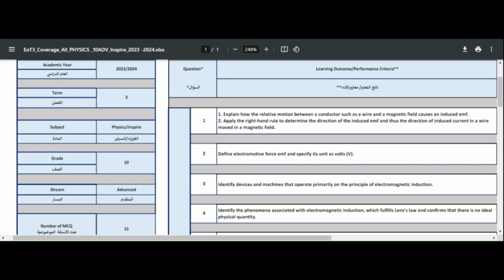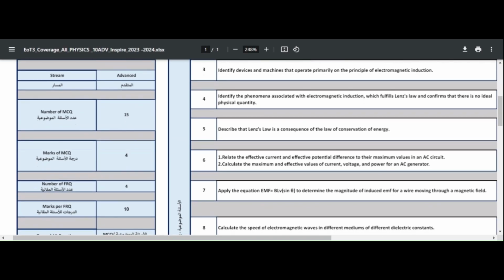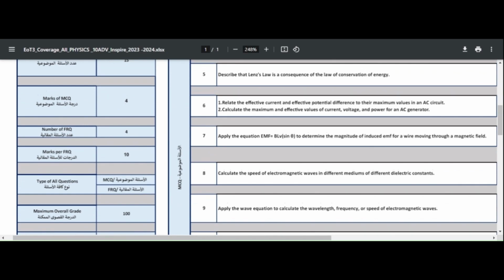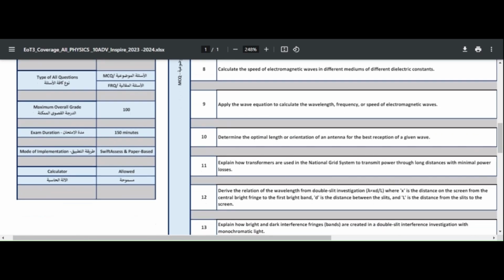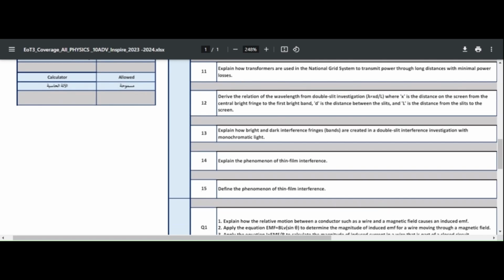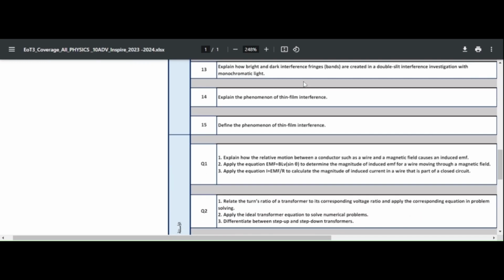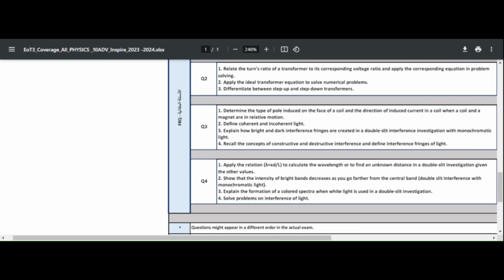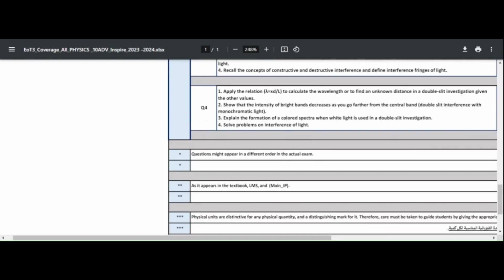شرح أسئلة هيكل الاختبار النهائي لمادة الفيزياء- الصف العاشر - الفصل الثالث - للعام الدراسي 2023-2024